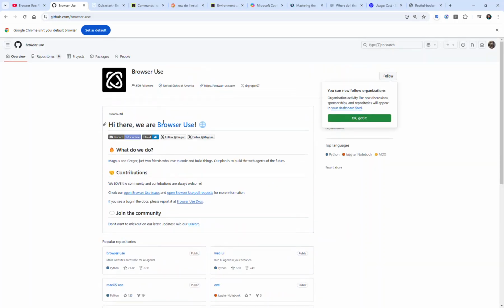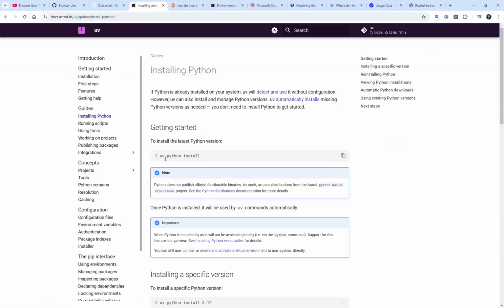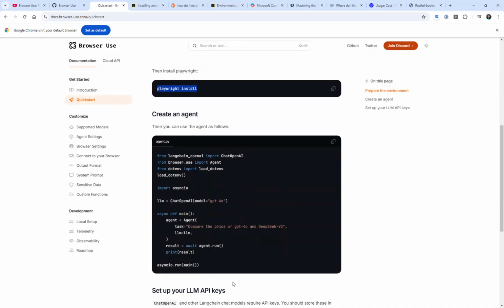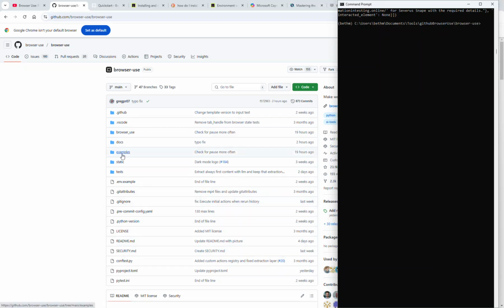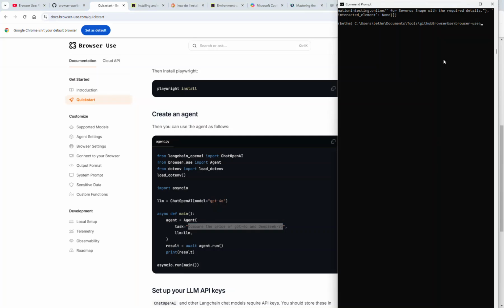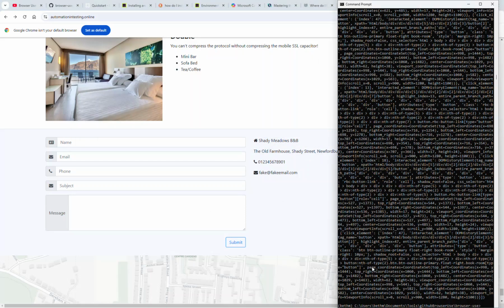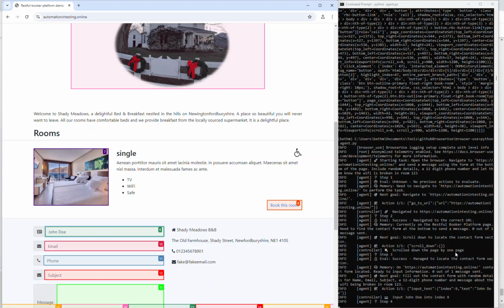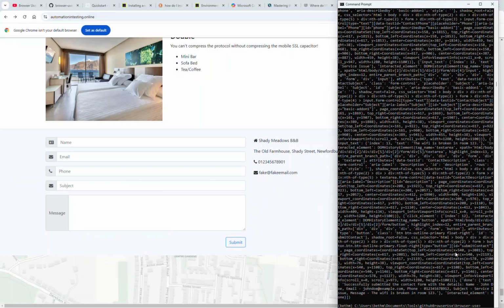GitHub Browser Use Install and Demo - Restful Booker Send Message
In this video (taken after an unsuccessful attempt of using the same agent to do a different task on the same site (book a room). I simplified the task for the agent and gave it a spin. It was clever enough to create a meaningful message and complete the task I had given it.
If you're struggling to follow the quick start guide then take a look at the walkthrough at the beginning (and know you're not alone!).